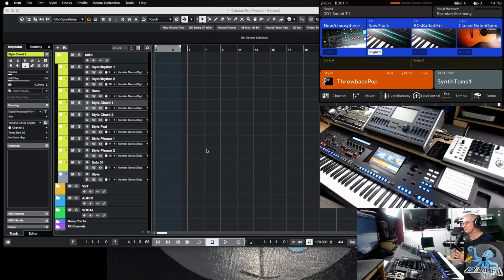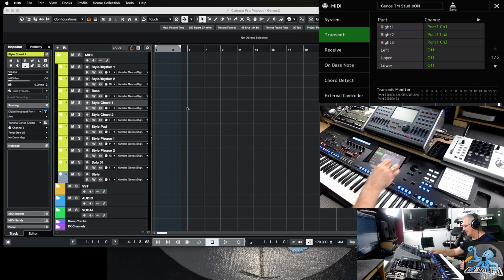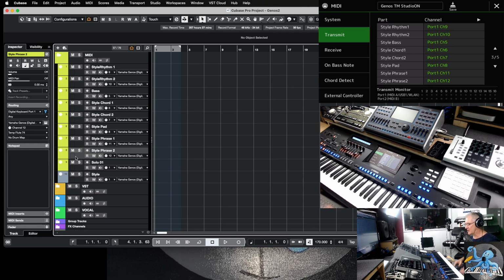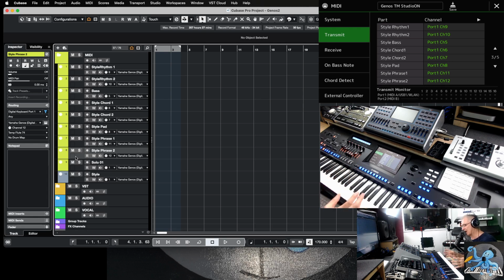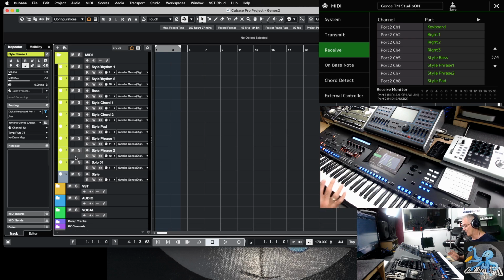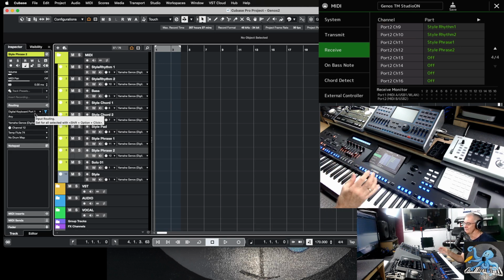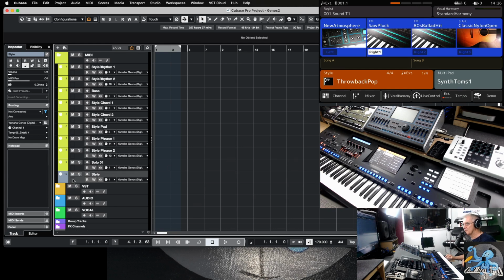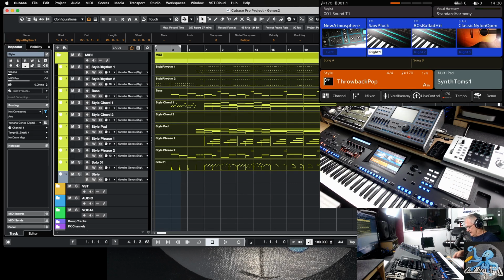Yamaha Genos 2 in Studio - Tutorial